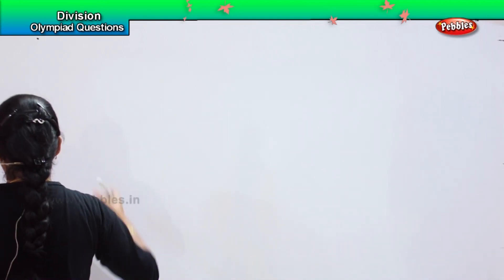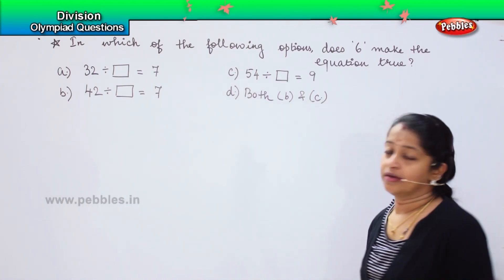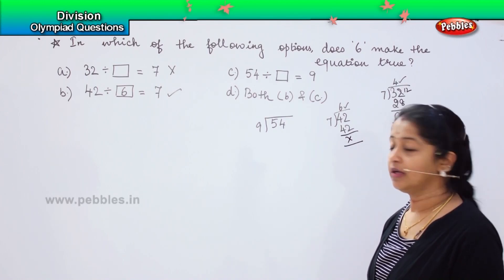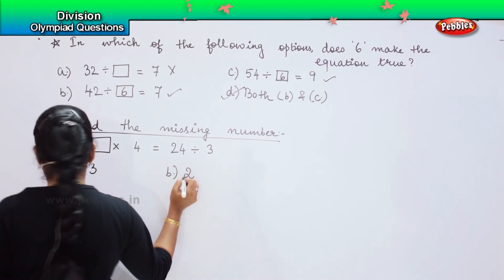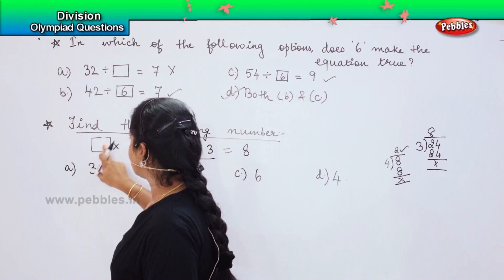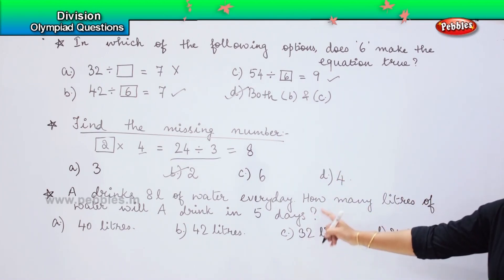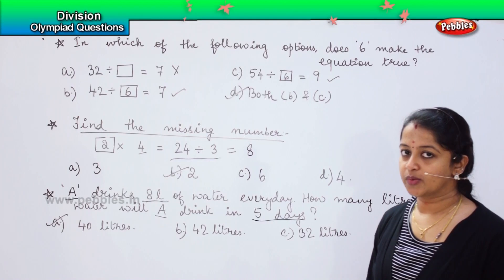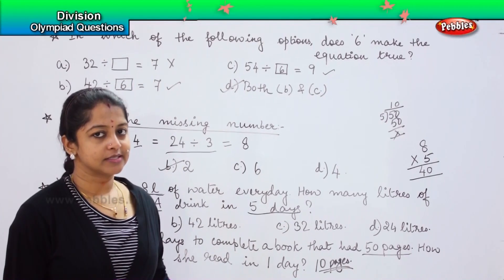2nd standard CBSE Maths olympiad | Division - Olympiad Question - 5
2nd standard CBSE Maths olympiad | Division - Olympiad Question - 5 | CBSE Olympiad